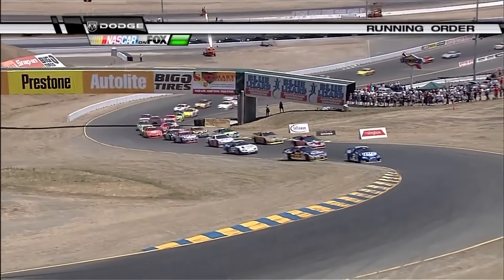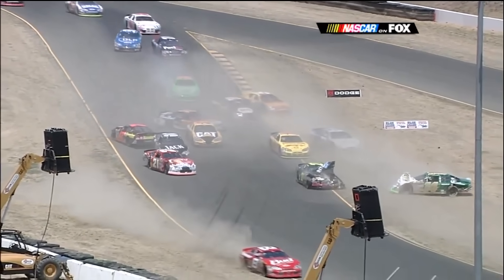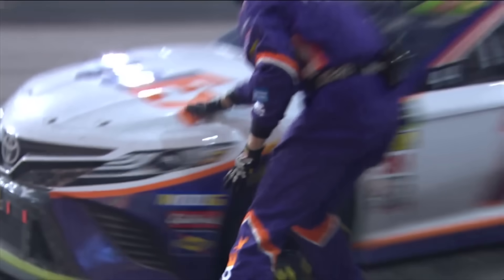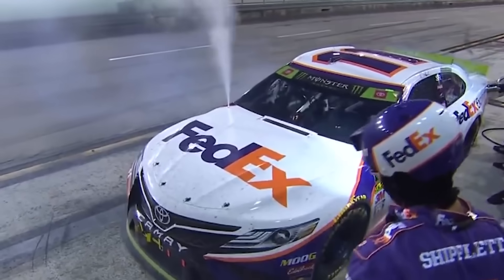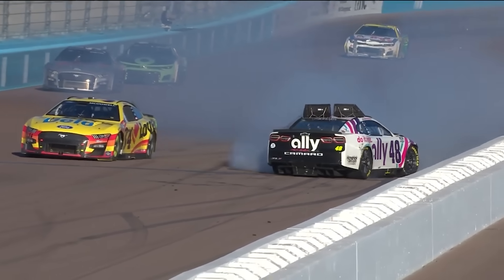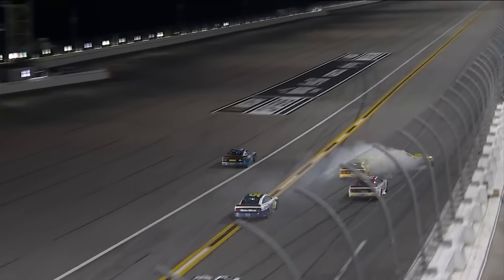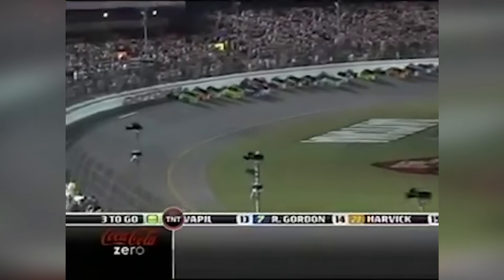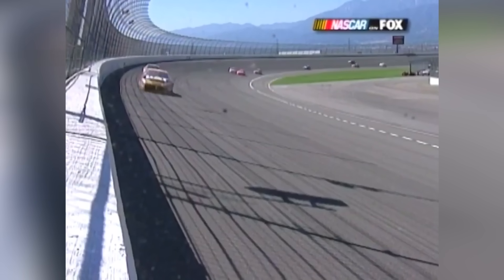NASCAR Brainless Driver Moments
Always remember to spread kindness around the world.

Joshua 1:9 Have I not commanded you? Be strong and courageous. Do not be afraid; do not be discouraged, for the Lord your God will be with you wherever you go.”